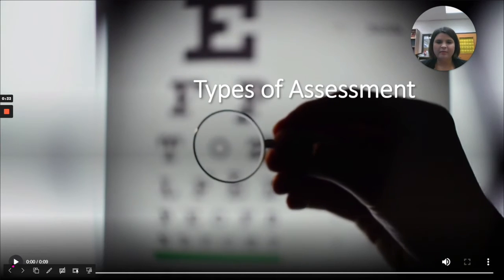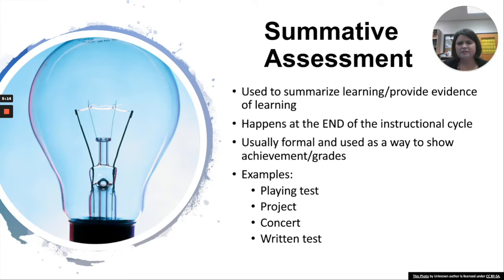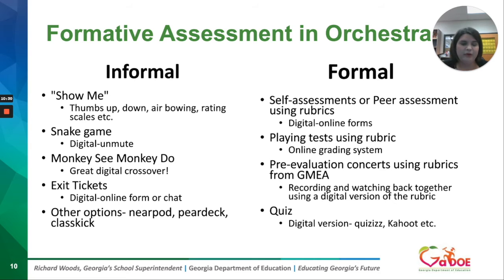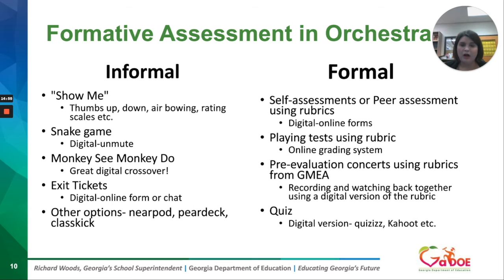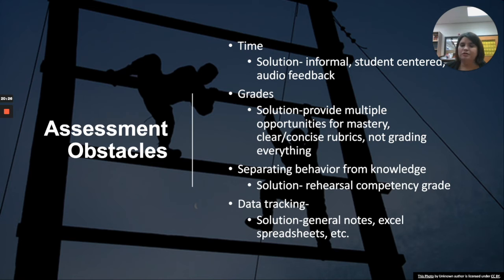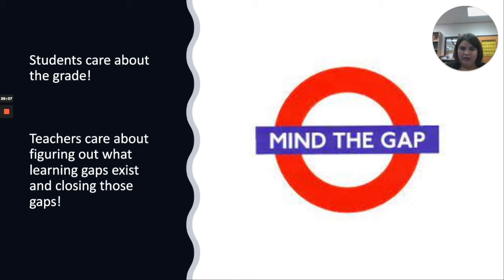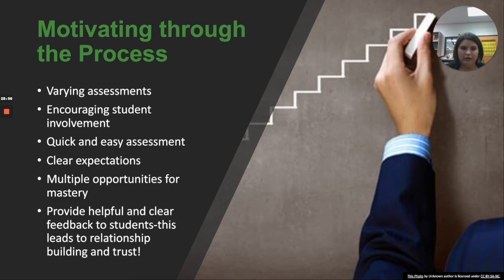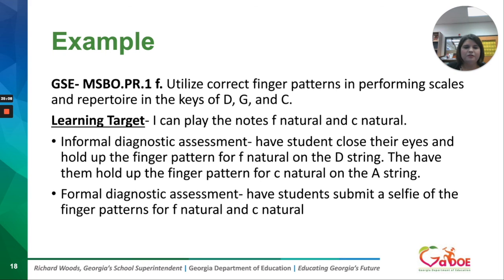Orchestra Community Webinar #6: Assessment, Part 1